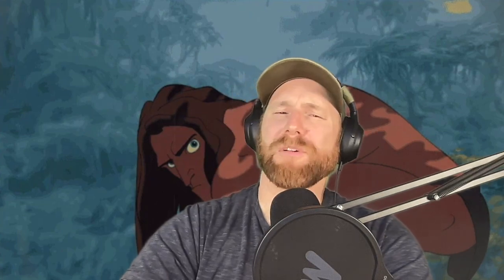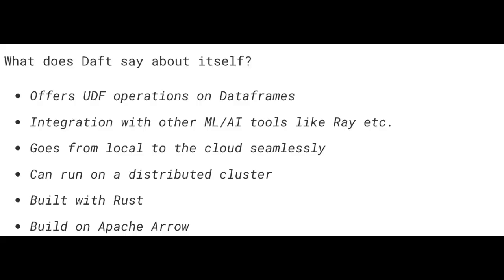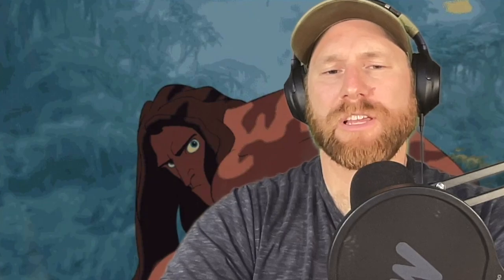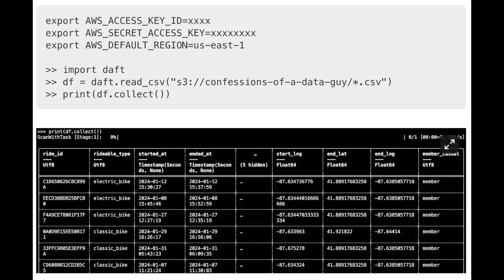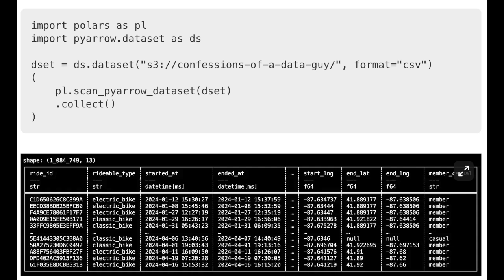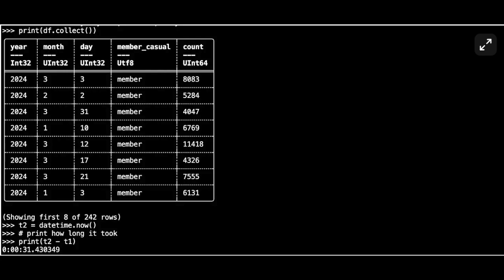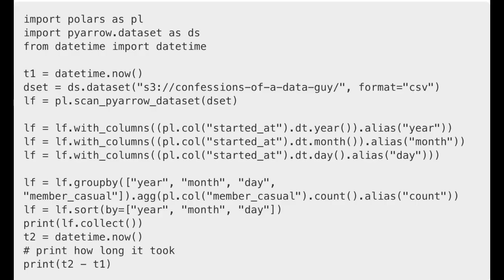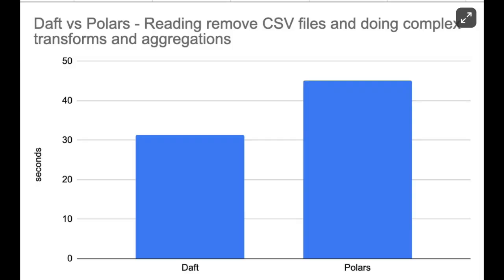Introduction to Daft | Distributed Dataframes | Python | Polars vs Daft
The Average Engineer pits two Python Dataframe libraries against each other. Daft vs Polars. Can the Daft Dataframe library, written in Rust beat Polars, the GOAT?